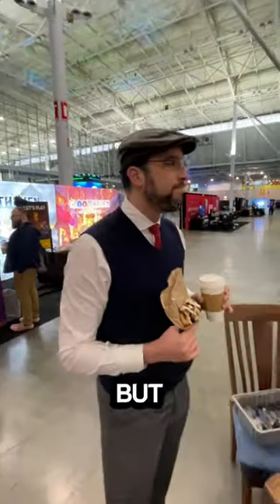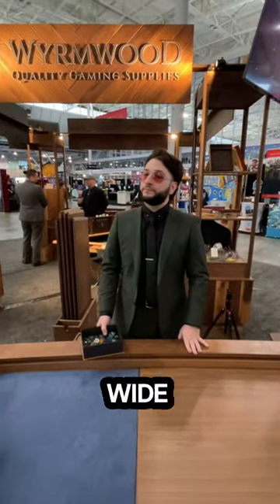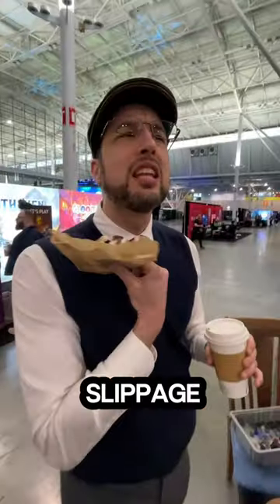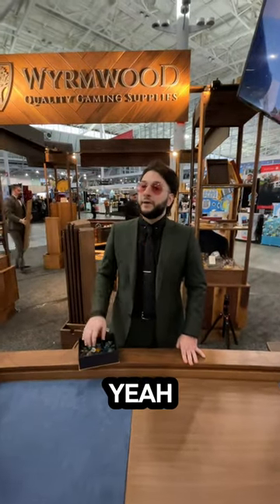We’re At PAX!